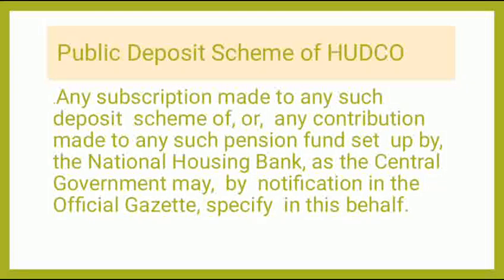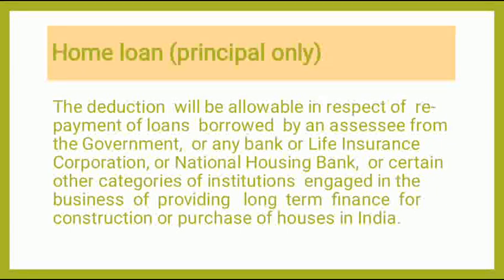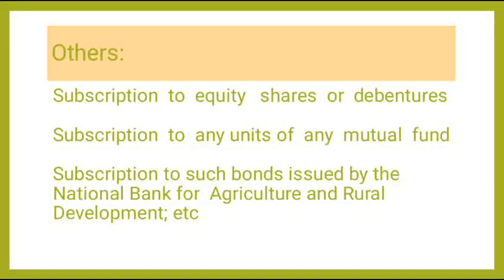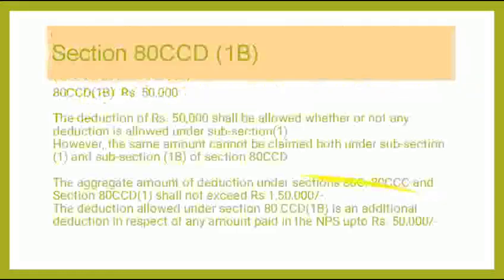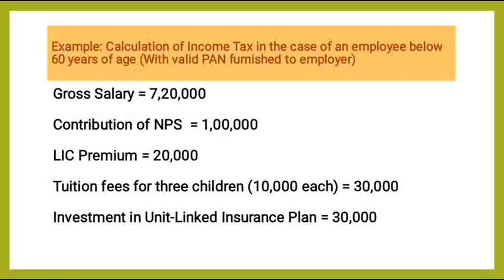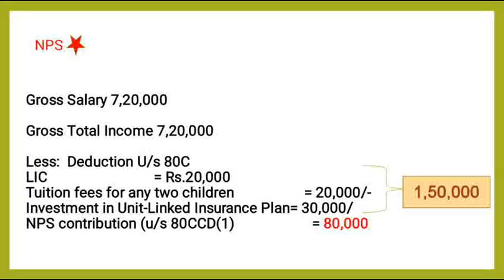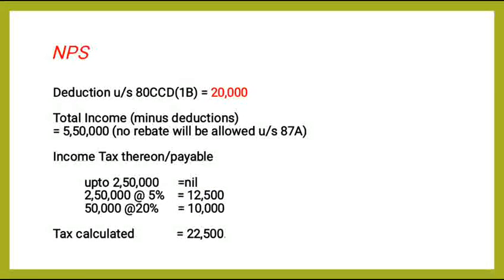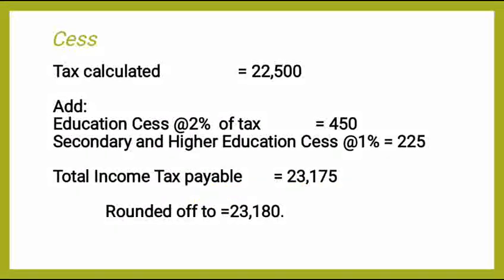Income Tax: Section 80C, 80CCC, 80CCD(1) and 80CCD(1B)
Section 80C, 80CCC, 80CCD(1) and 80CCD(1B)